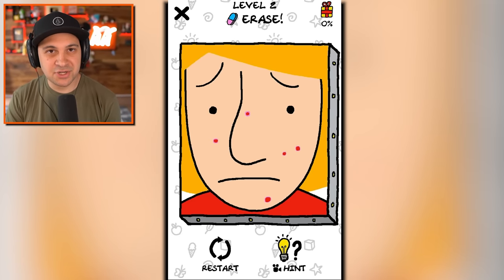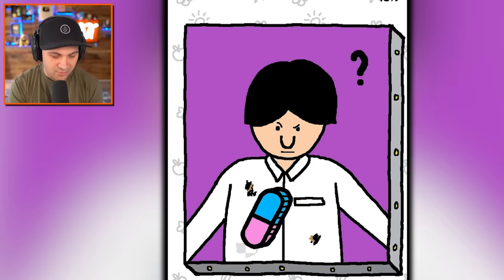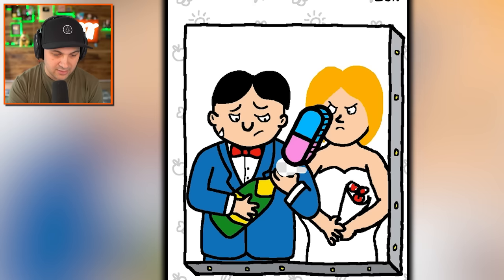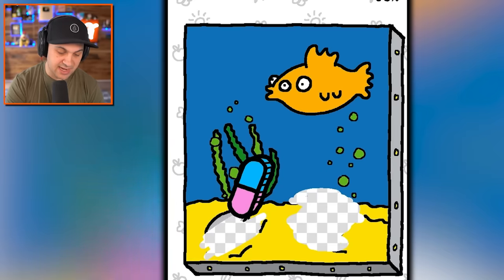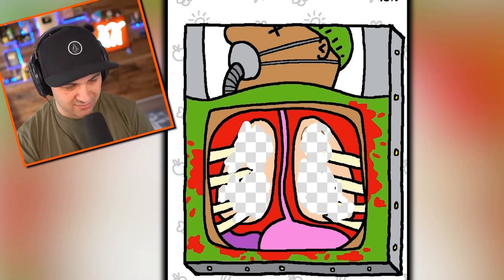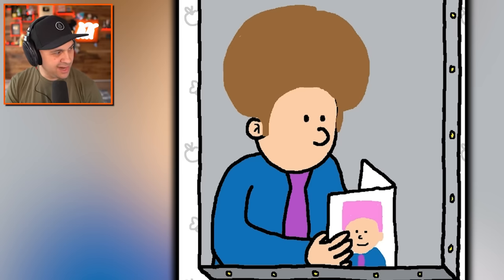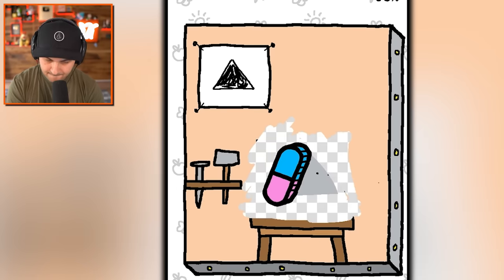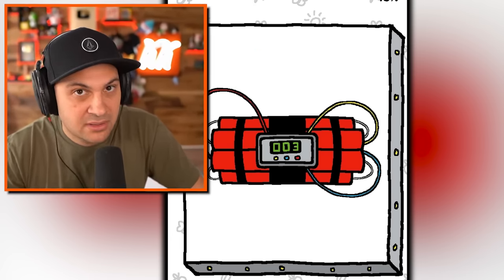Erasing Things to SAVE People! | Just Draw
Deleting Items to RUIN PEOPLE'S DAY! | Just Draw